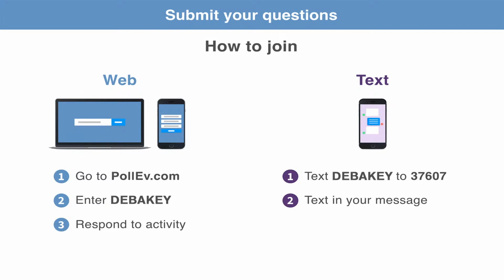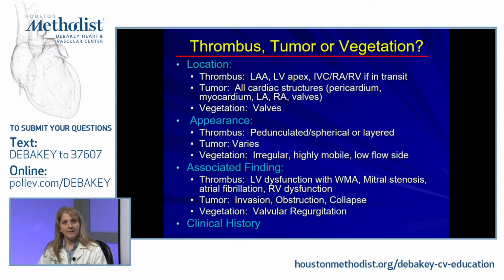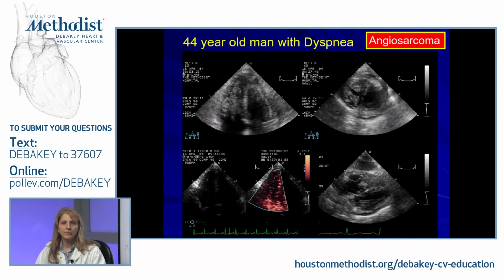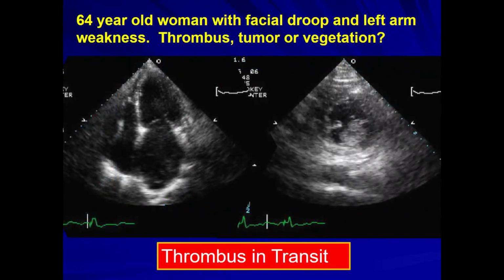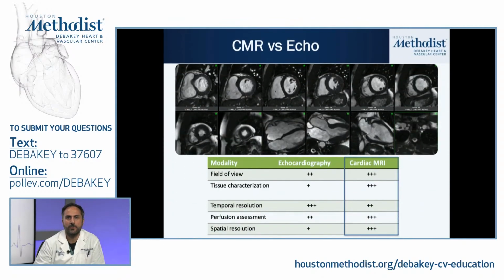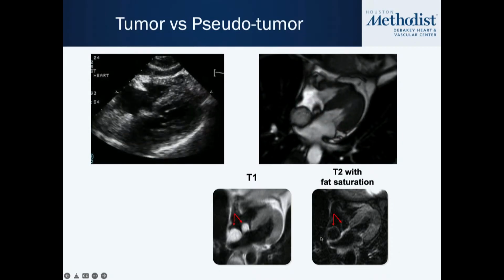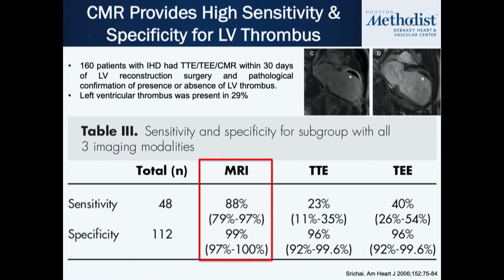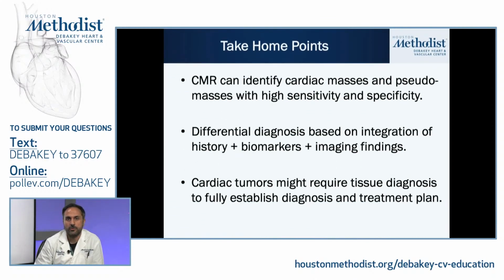Cardiac Masses & Sources of Emboli: Role of Echo/CMR (Kurrelmeyer MD, El-Tallawi MD) April 26, 2022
LIVESTREAM SIMULCAST

“Cardiac Masses and Sources of Emboli: Role of Echo/CMR”

Houston Methodist DeBakey Heart & Vascular Center, Multi-Modality Imaging Conference featuring Karla M. Kurrelmeyer, MD, and Carlos El-Tallawi, MD, as they present, "Cardiac Masses and Sources of Emboli: Role of Echo/CMR".

SPEAKERS:
Karla M. Kurrelmeyer, MD, FACC, FASE
Medical Director, Department of Cardiology
Associate Professor of Clinical Cardiology, Academic Institute

Carlos El-Tallawi, MD
Vascular Surgeon
Cardiologist, Cardiovascular Imaging

Building on Dr. Michael E. DeBakey’s commitment to excellence in education, Houston Methodist DeBakey CV Education is an epicenter for cardiovascular academic and clinical education programs that support the provision of optimal care to patients suffering from cardiovascular conditions and diseases.